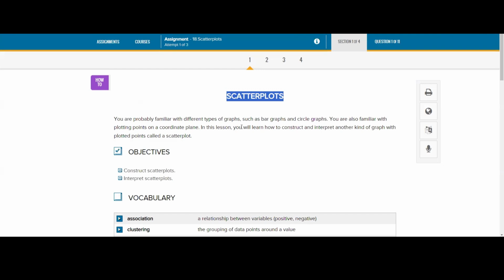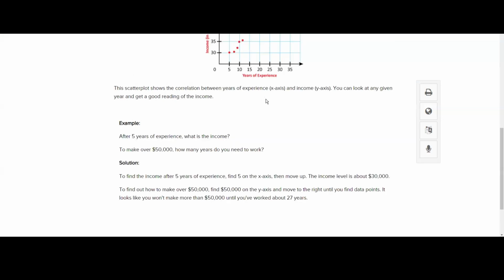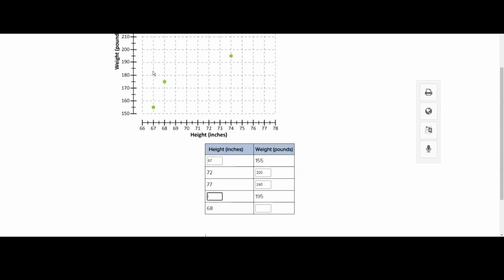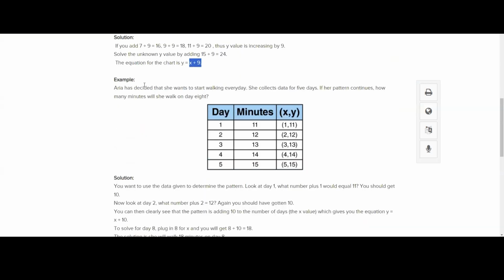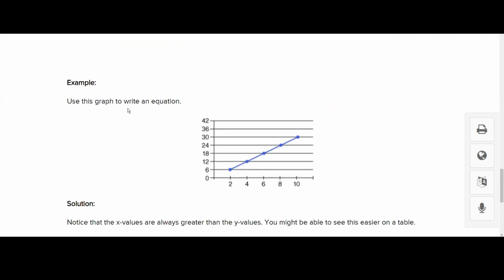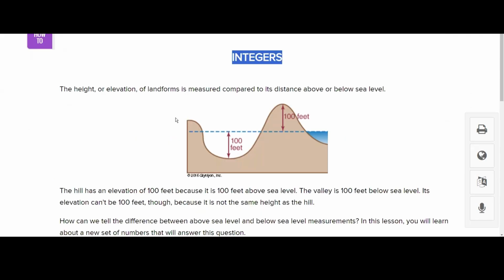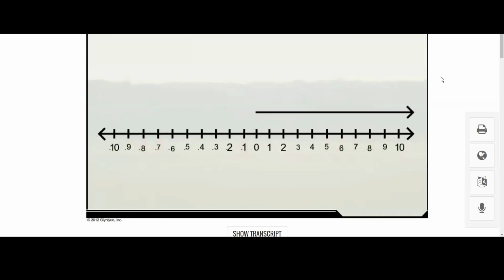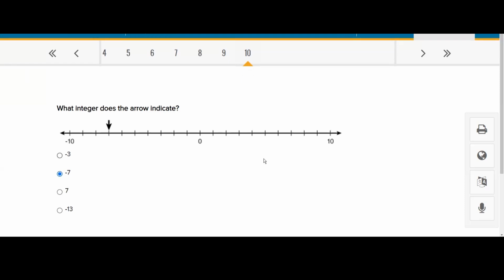Year 5 SCATTER-PLOT